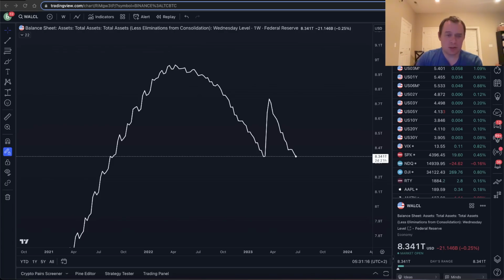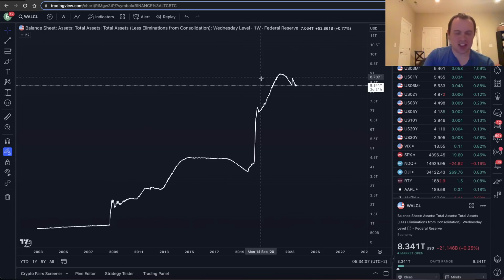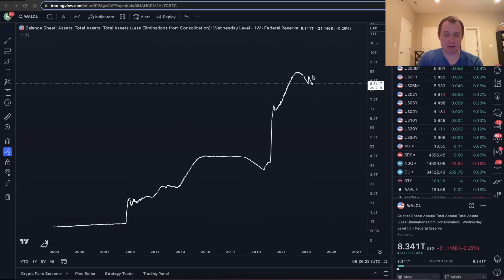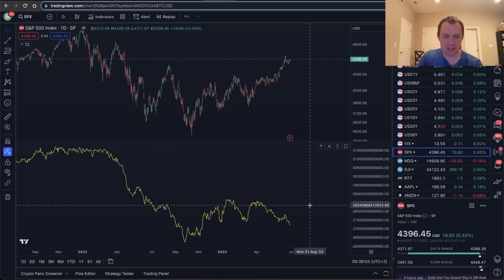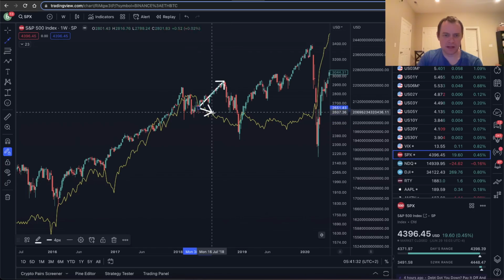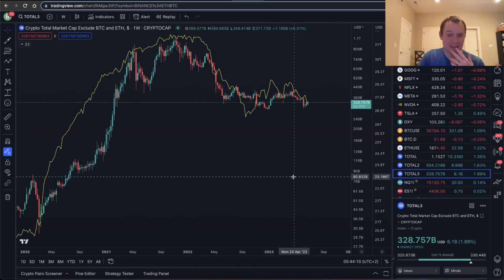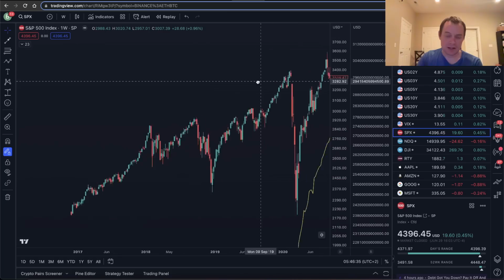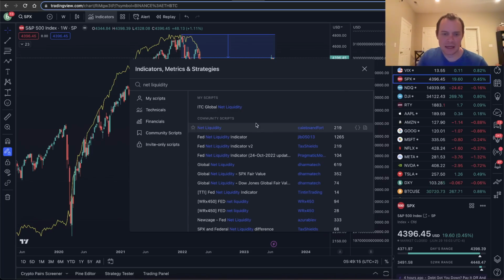Net Liquidity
In this video we talk about net liquidity and how we can use it to better navigate financial markets. This net liquidity model includes the central banks of the USA, China, Japan, UK, Australia, New Zealand, Canada, and the ECB. It also incorporates the treasury general account and the overnight reverse repurchase agreements.